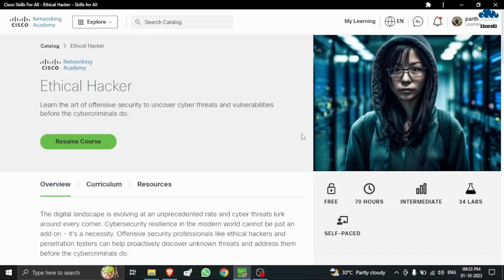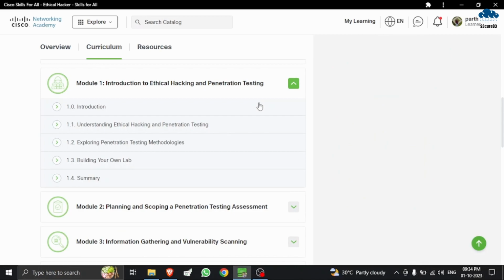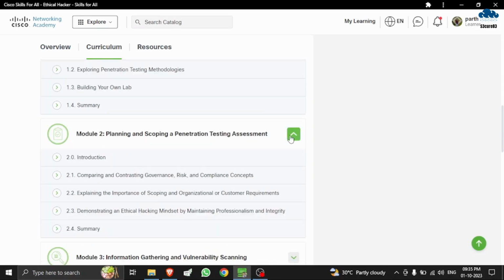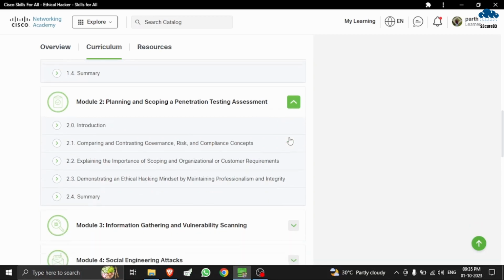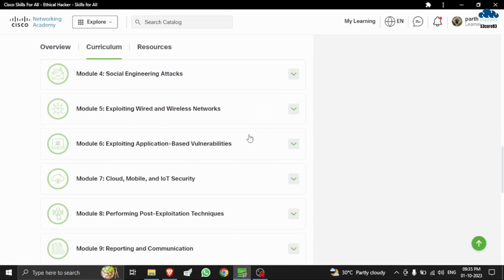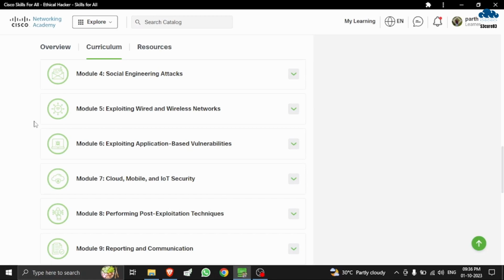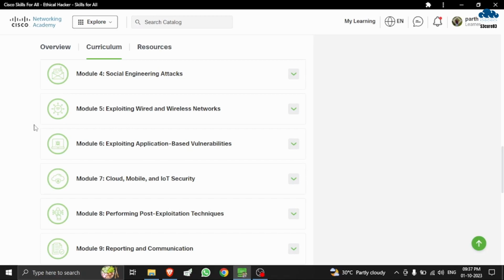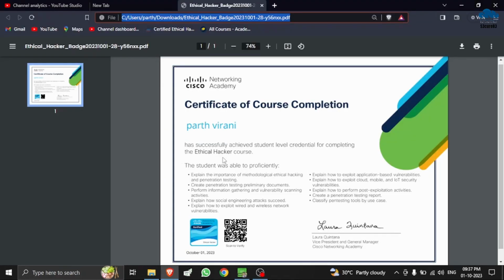Master Cybersecurity Skills for Free with Cisco's Ethical Hacking Course!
Description:
Unlock the secrets of ethical hacking and penetration testing with Cisco's FREE Ethical Hacking Course! Dive into 10 comprehensive modules covering everything from the fundamentals of ethical hacking to advanced techniques for securing networks, applications, and more. Get hands-on experience, earn a certification and badge, and join a global community of cybersecurity experts.

ciscoethicalhacking
freecybersecuritycourse
ethicalhackingcertification
penetrationtestingskills
networksecurity
cyberdefensetechniques
handsoncybertraining
ciscocertification
globalcybersecuritycommunity
securedigitalworld
CybersecurityTraining
HackingSkills
CyberAwareness
ITSecurity
OnlineLearning
CyberProtection
EthicalHacker
DigitalDefense
CyberSafety
InformationSecurity